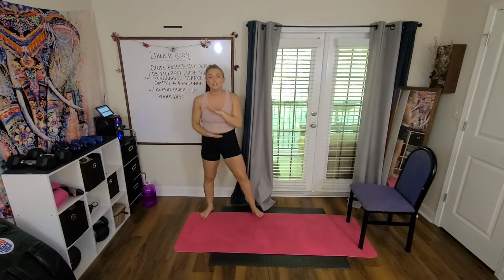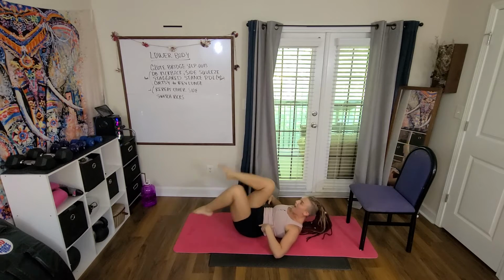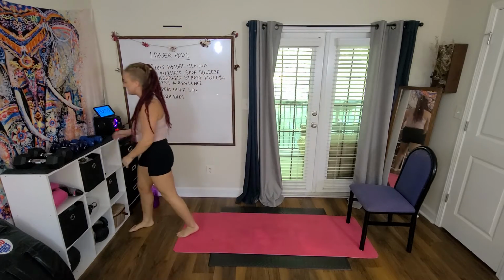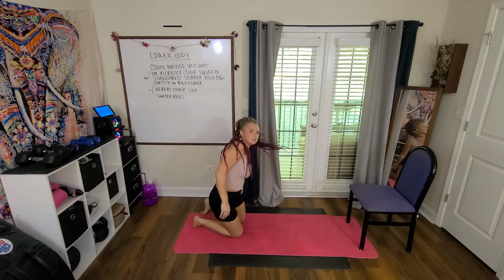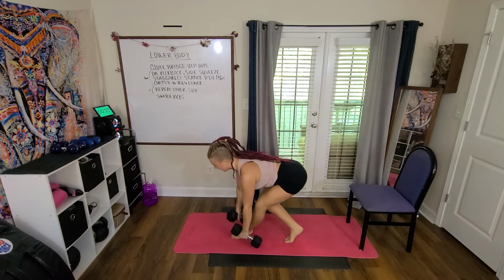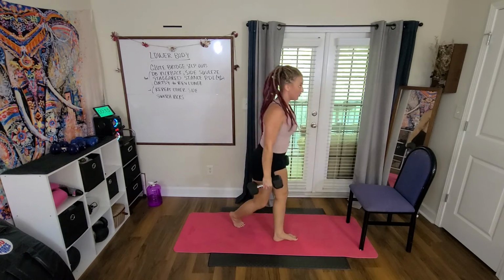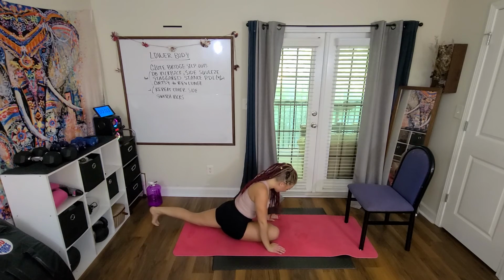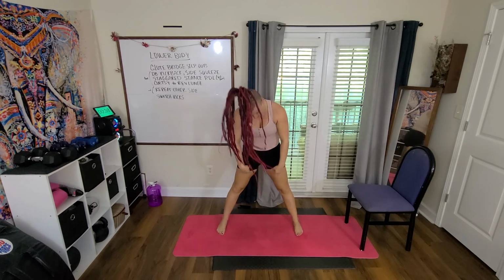Glutes and Hamstrings